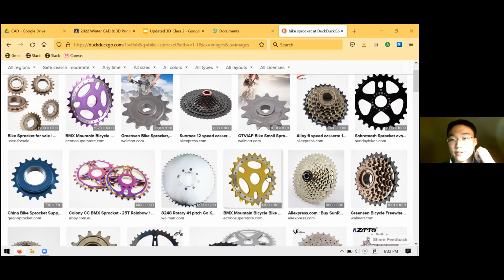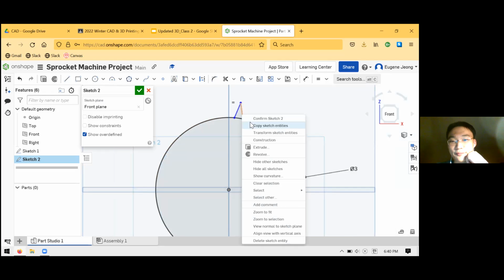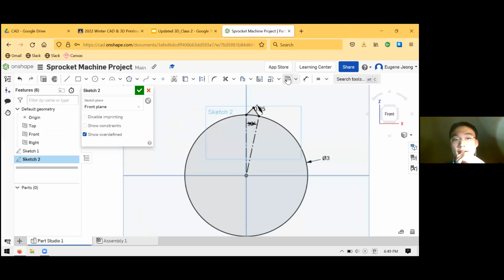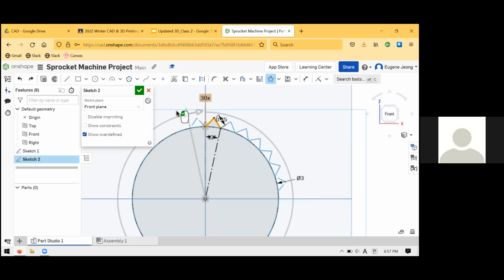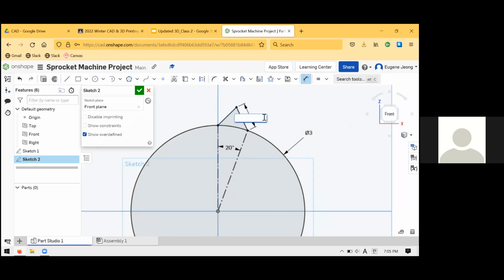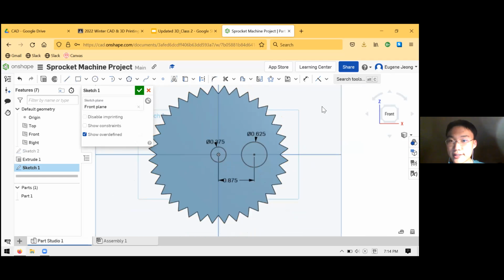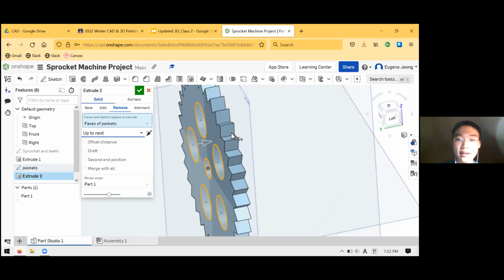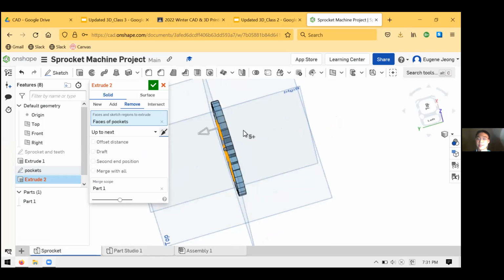2022 Winter CAD & 3D Level 1 Clsas 06